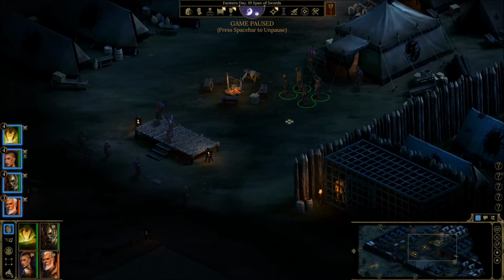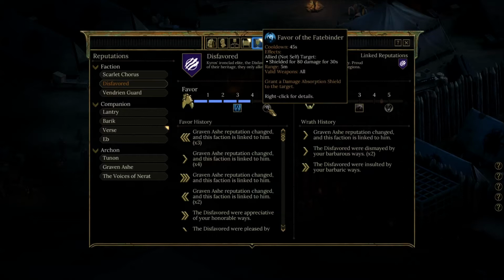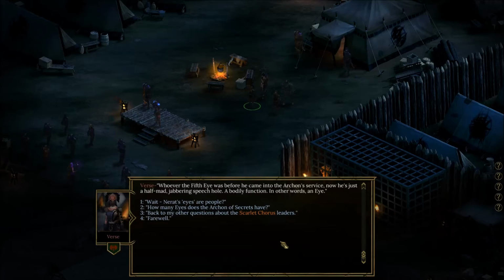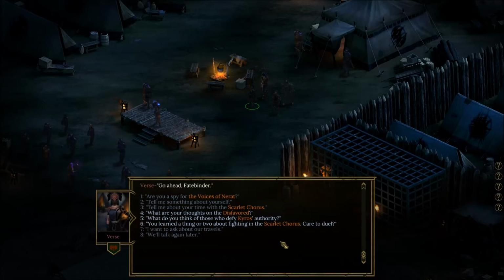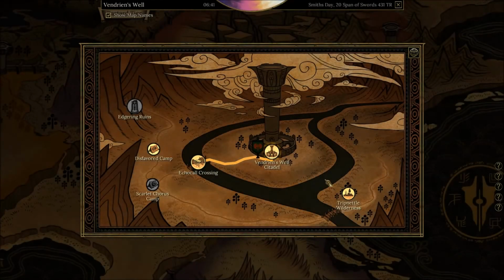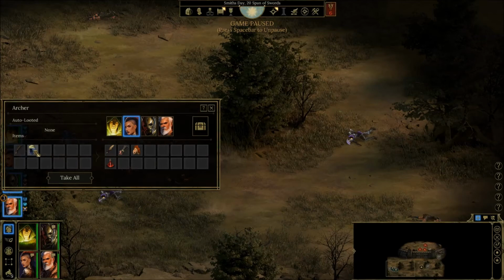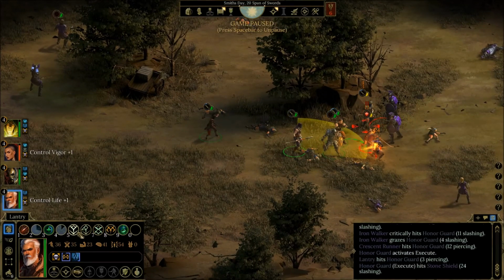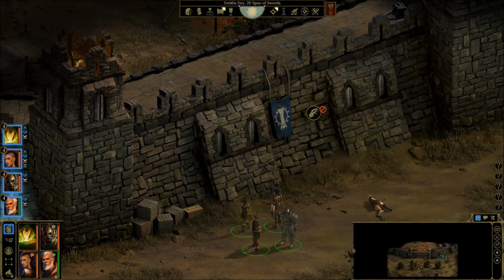Let's Play Tyranny - Part 12 - Off To The Hall!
***Spoilers***  Due to the nature of Tyranny, it being a heavily story-driven RPG, this entire Let's Play is going to be one gigantic spoiler!

We'll we've made our choice and now it's time to head to Ascension Hall with the Disfavored!  With a few new spells added to the mix, here's hoping it all goes well!

Let's Play Tyranny!  Tyranny releases on November 10, 2016 for all of you who are eager and want to get your hands on it.  I've been eagerly awaiting Tyranny since I first heard tell of it being developed and I'm super stoked to be able to showcase it here at The Phreak Show just ahead of release.  Tyranny is a very heavily story-driven CRPG and Tyranny Gameplay will bounce between real time combat with tactical pause, to lots of dialog, choices, and storyline.  From the folks that brought you Pillars Of Eternity, it's time for the next great CRPG!  Tyranny has a story to tell and I can't wait to hear it.  I really hope you'll join me for my Let's Play of Tyranny and enjoy the story unfold before you as much as I shall!

What Is Tyranny?

Tyranny is a story-driven, CRPG which utilizes real-time combat with a tactical pause, choices that matter, branching unique stories in a very unique setting, and a new party-driven combat mechanic all with an old school feel  with a modern presentation.  The war between good and evil was fought and evil won.  Kyros the Overlord dominates the world, but there is discord among his most power Archons.  You take on the role of one of Kyros The Overlord's famed and powerful Fatebinders, you roam the lands to inspire loyalty or fear as the Overlord's forces bring control to the last remaining holdouts of the Tiers.  It's going to be an epic tale, I hope you're ready for the ride!

A massive thanks to the folks at Paradox Interactive and Obsidian Entertainment for allowing me to get my hands on Tyranny early and take place in their pre-release coverage.  Much love and appreciation!